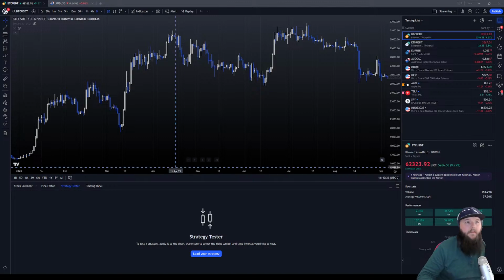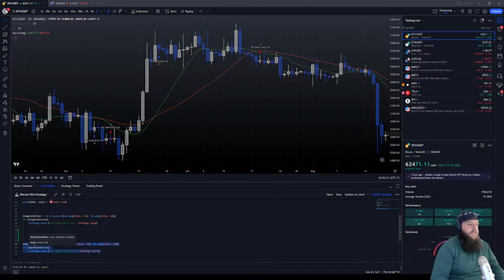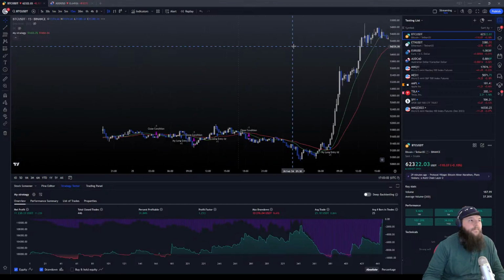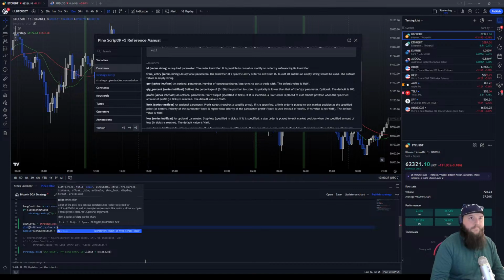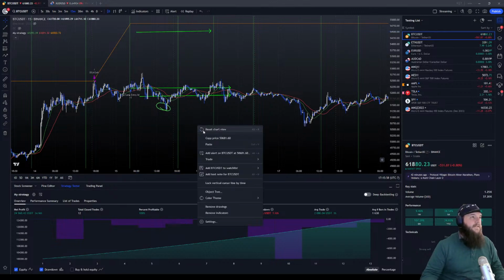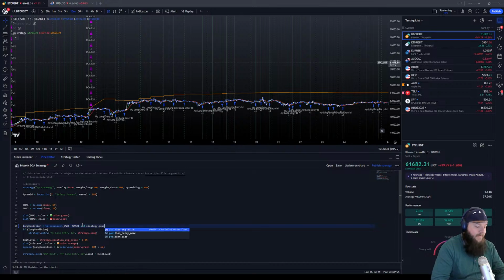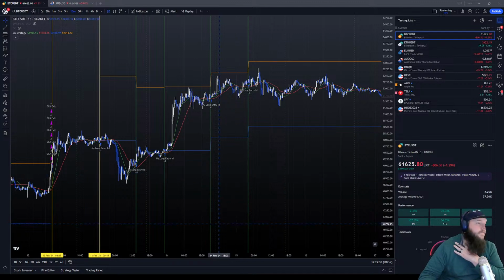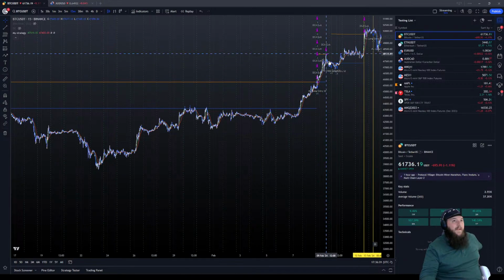BITCOIN Automated Trading Bot. Build your OWN on Tradingview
Build your own DCA BITCOIN trading bot using Pinescript on tradingview. Learn to program trading strategies for optimization and automation.